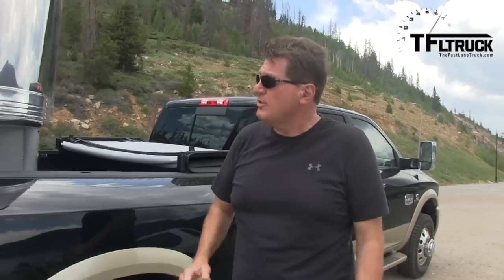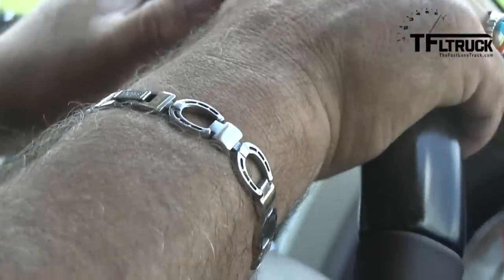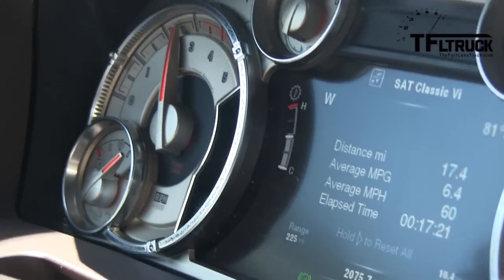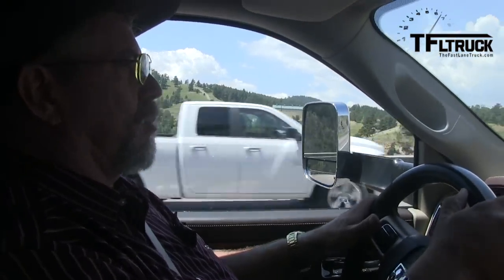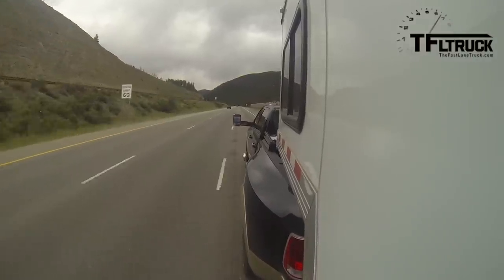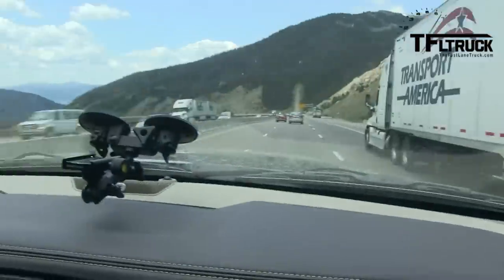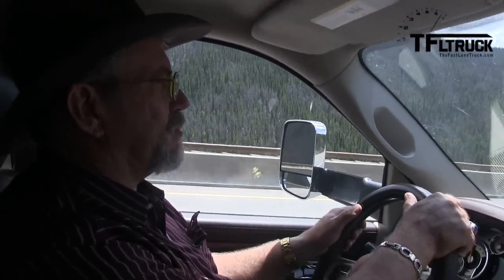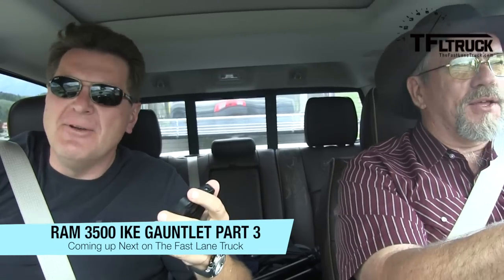2013 Ram 3500 heavy duty pickup takes on the Ike Gauntlet towing test ( Episode 2 )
) The 2013 Ram 3500 Laramie Longhorn Crew Cab Heavy Duty Pickup is built to tow. So we decided to try to tow with it up one of the steepest and highest American Highways. From Dillion, Colorado to the Eisenhower Tunnel U.S. I-70 climbs 8 miles to a maximum elevation of 11,158 feet or 3,401 meters. That's enough elevation and grade to test the most powerful of pickups. Is the Ram 3500 Heavy duty up to the task of towing a 17,000 pound horse trailer to the top of the tunnel.

In fact according to Ram this diesel mobster dually with 850 lb-ft or torque can tow up to 30,000 pounds. That's enough weight to need a commercial truckers license in most states. In this second TFLtruck Ike Gauntlet video review we test the truck down the Ike Gauntlet see how fast it will brake with a 17,000 pound horse trailer from 11,000 feet of elevation down a 7 percent grade with the help of our friend Kent